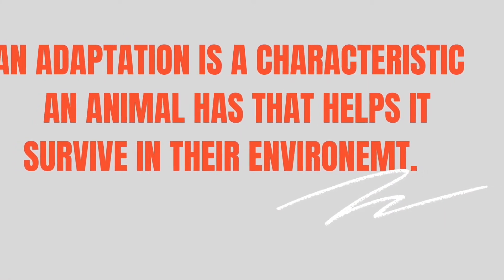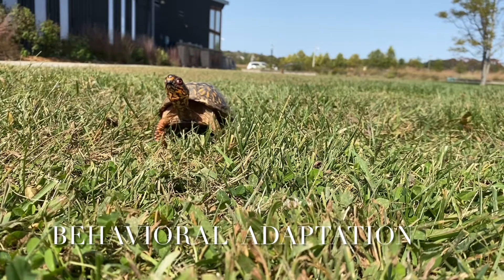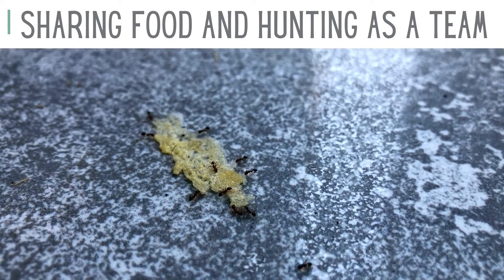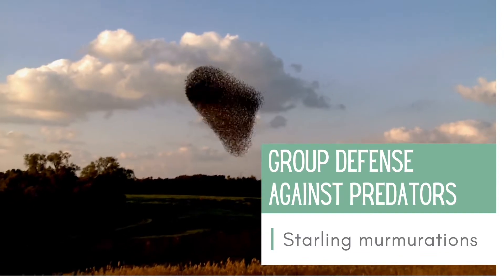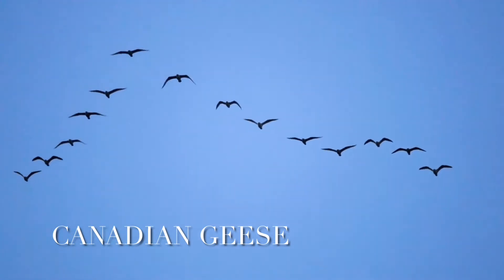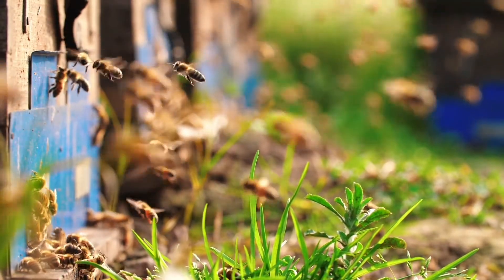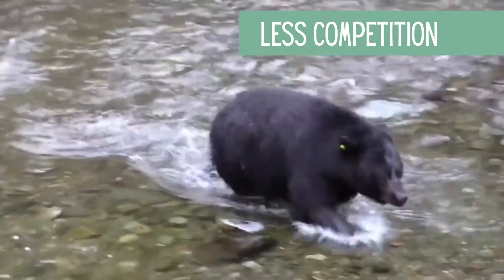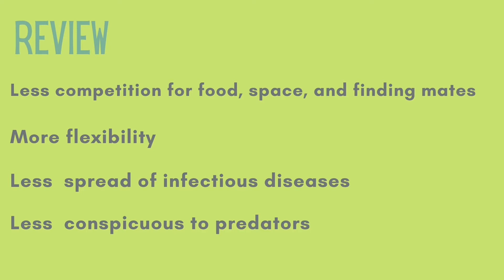Group Survival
Join Ranger Olivia as she investigates the advantages of animals living in a group. This lesson is best suited for 3rd grade students.